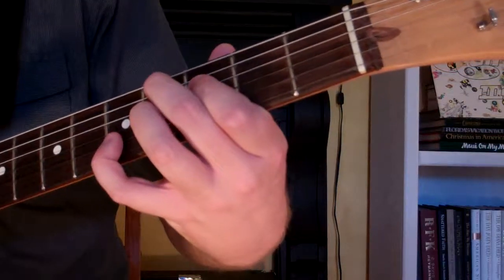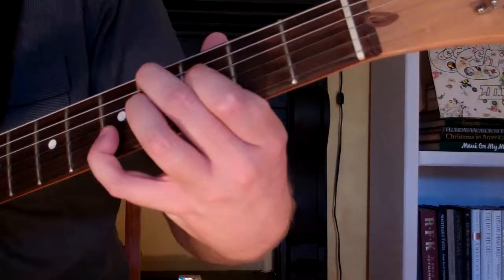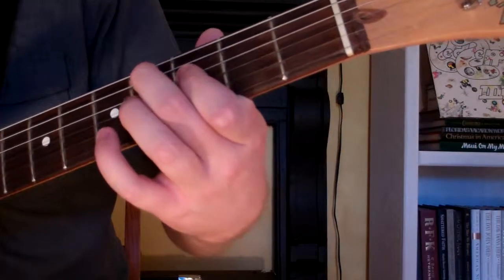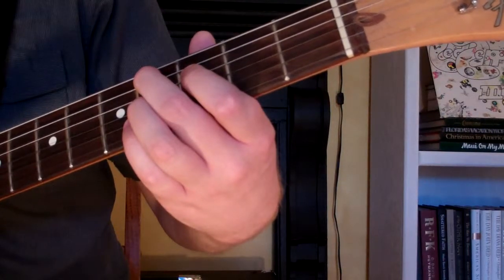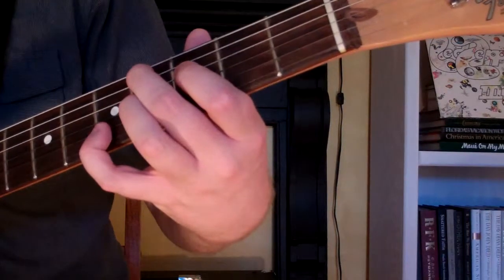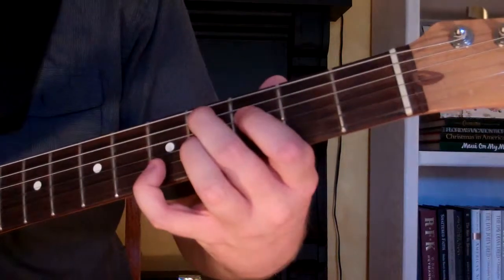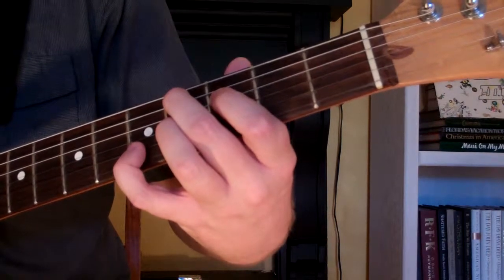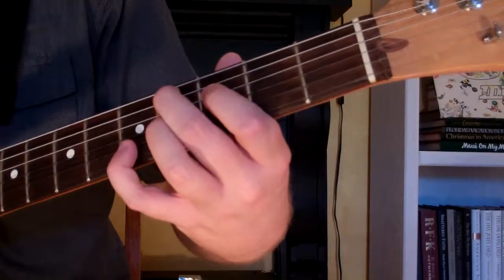How To Play the C#7+9 Chord On Guitar (C sharp 7th augmented 9th)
Quick lesson on how to play the C#7+9 Chord (C sharp 7th augmented 9th) on the guitar.